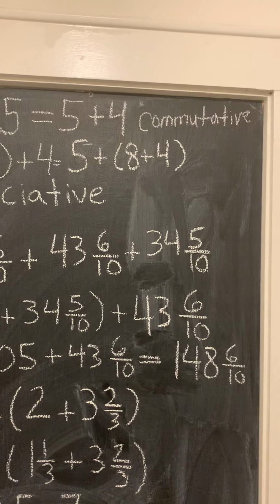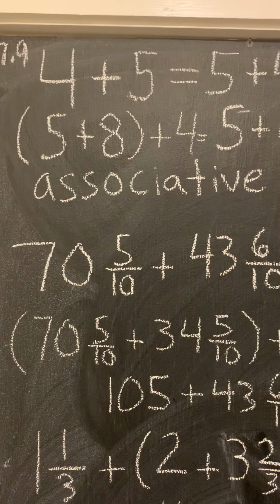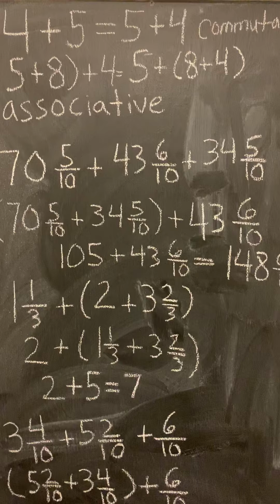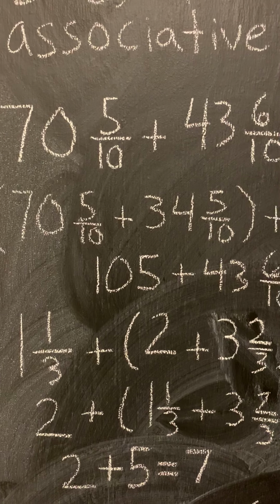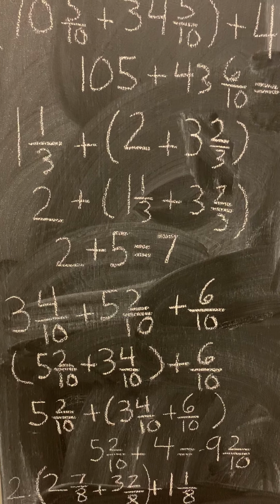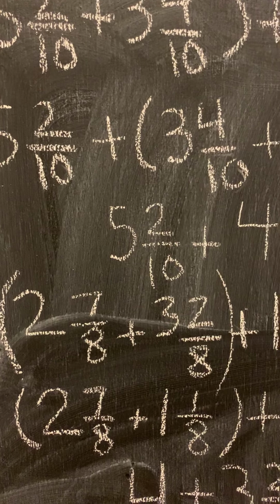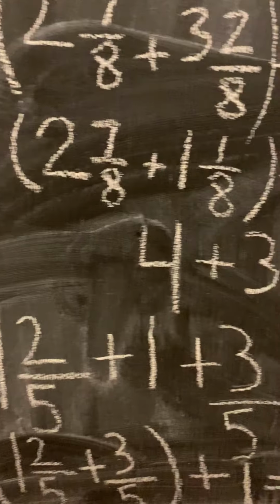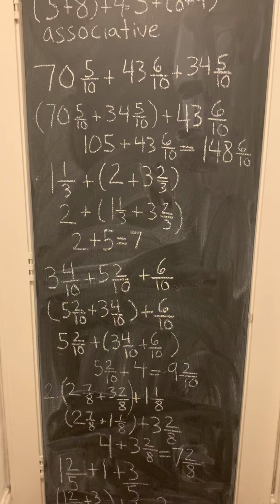Video 46: Math 7.9